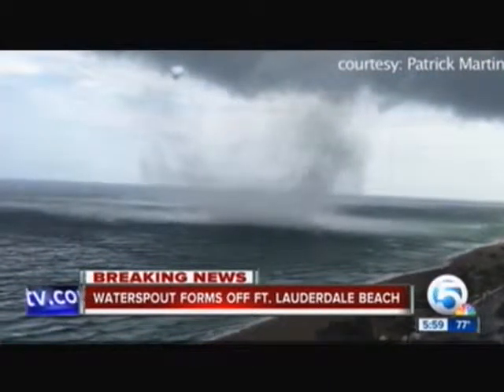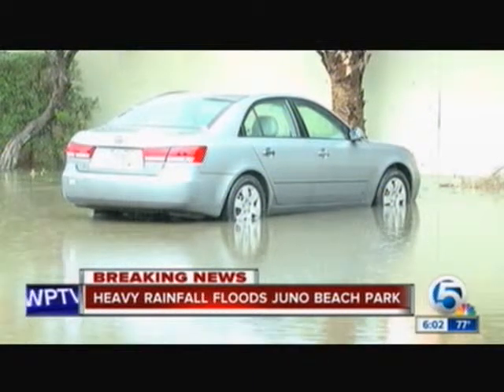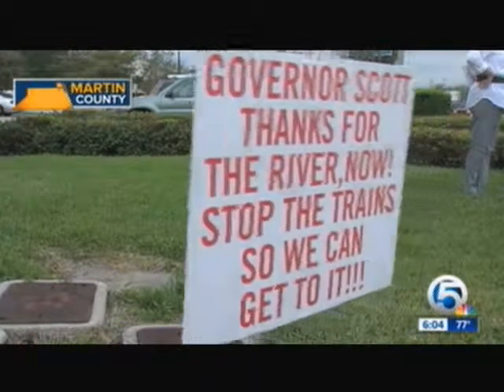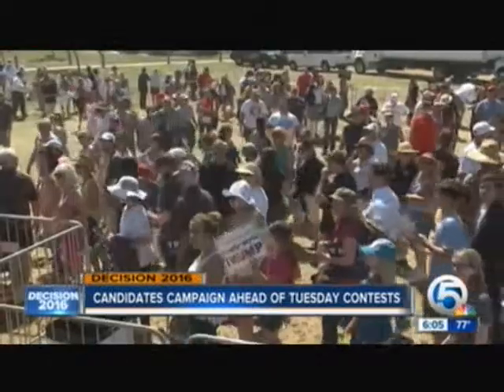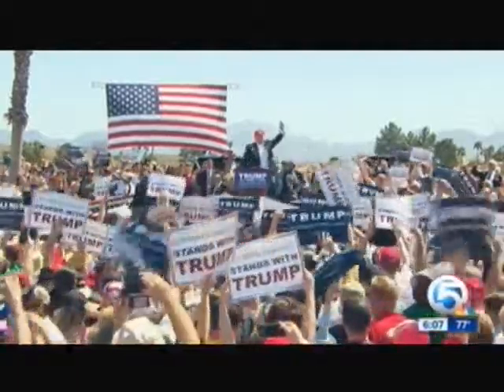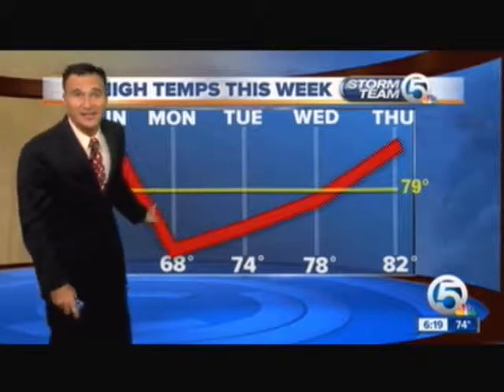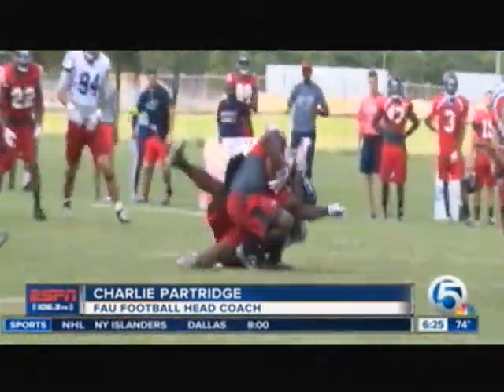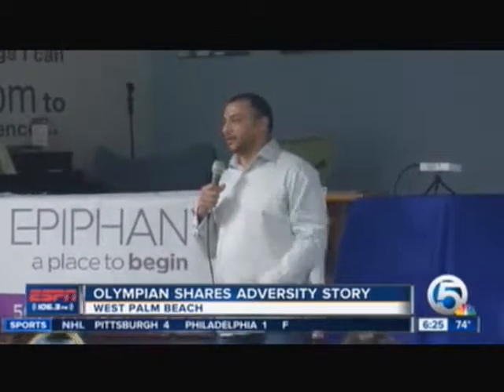TV #1 3 19 16